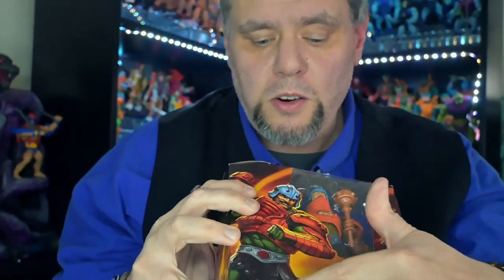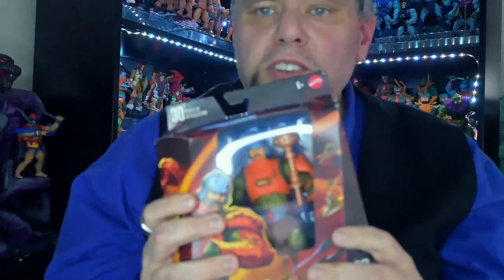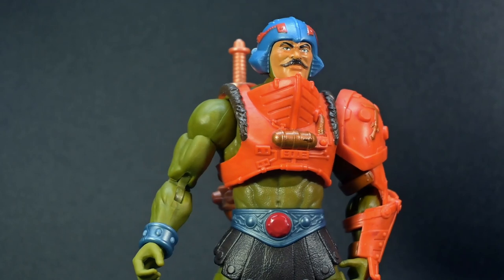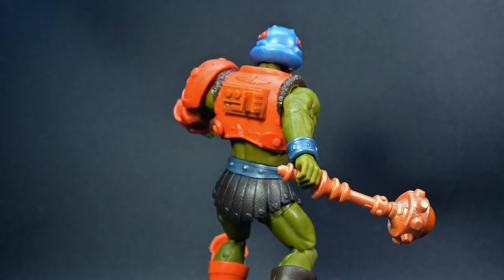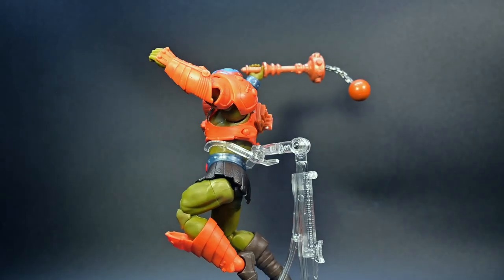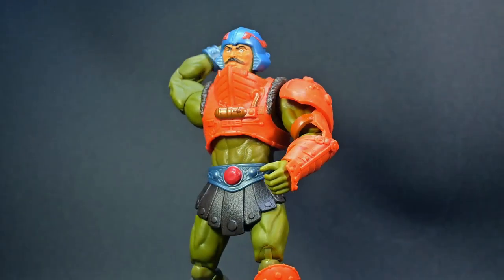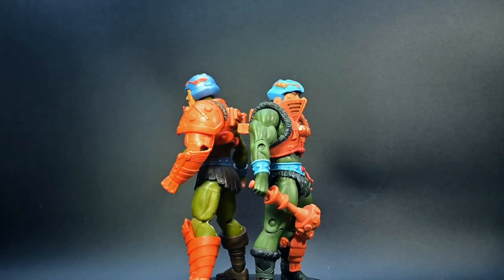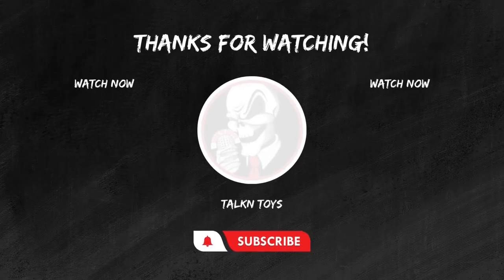"Master the Universe: New Eternia Man-At-Arms Figure - Action Packed Review!"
Are you ready for a mind-blowing review of the Masters of the Universe New Eternia Man At Arms action figure? Look no further, as we dive into the thrilling realm of He-Man, Skeletor, and the secrets of Castle Grayskull. Join us on an action-packed adventure that both longtime fans and a new generation of kids will adore! This incredible 7-inch (17.78cm) figure is meticulously crafted from top-quality plastic, bringing to life the iconic Masters of the Universe characters in stunning detail. Part of the highly sought-after Masterverse line, this New Eternia Man At Arms figure is a collector's dream come true. Prepare to be amazed by the exceptional articulation this figure offers, boasting over 30 points of articulation for the ultimate poseability. You have full control over the epic battles that will unfold on your display shelves. Inside the box, you'll find everything you need for a truly immersive experience. Along with the Man-At-Arms figure, this set includes an alternate head part, two helmets, an alternate pair of hands, a chest piece, and two formidable weapons. Customize your display and recreate iconic moments from the Masters of the Universe saga. Why settle for an average action figure when you can own the mighty New Eternia Man At Arms? Unleash your inner hero and get your hands on this epic collectible today! Don't miss out on the chance to be part of the Masters of the Universe legacy.